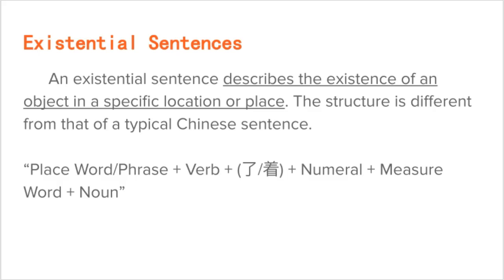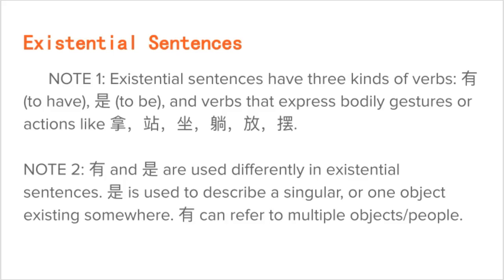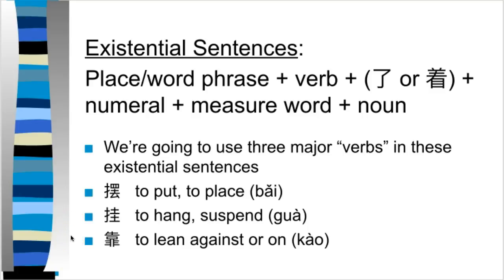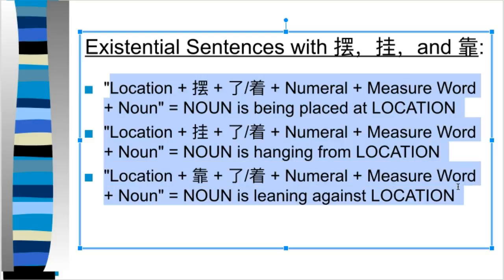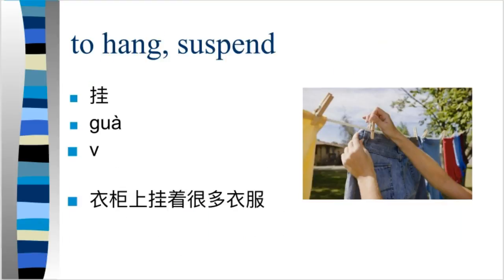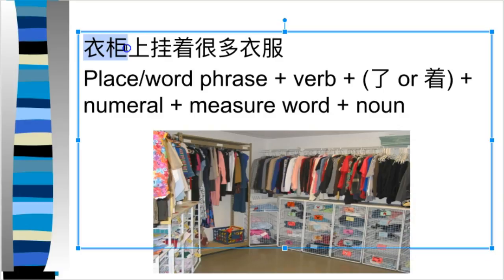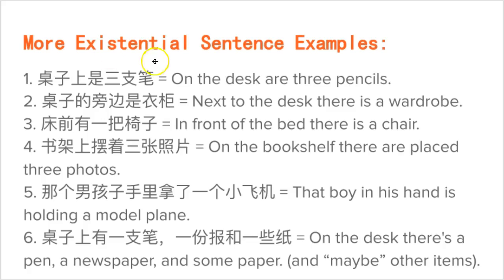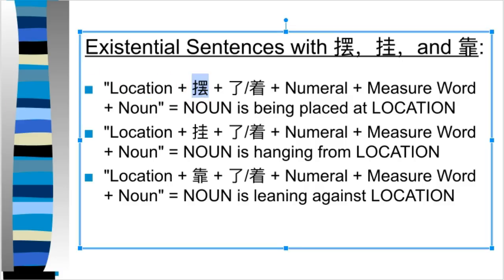C3 Level22 Chapter2